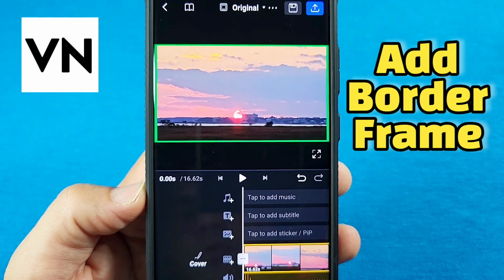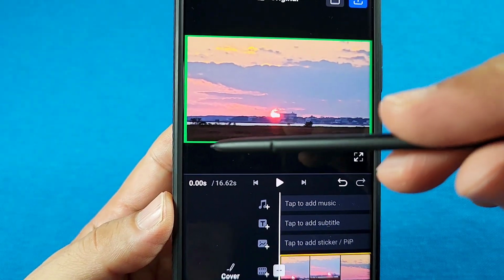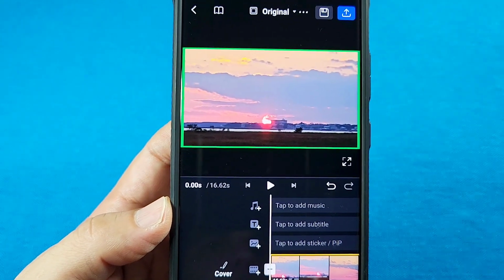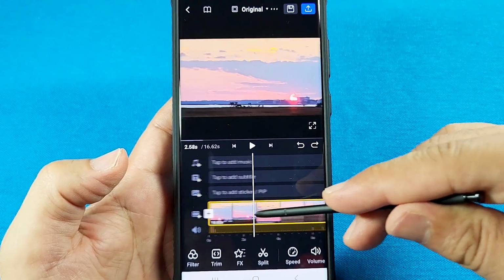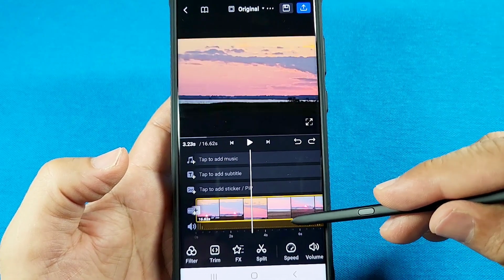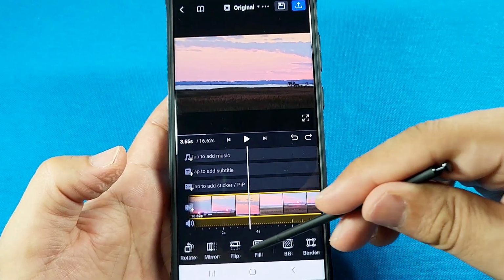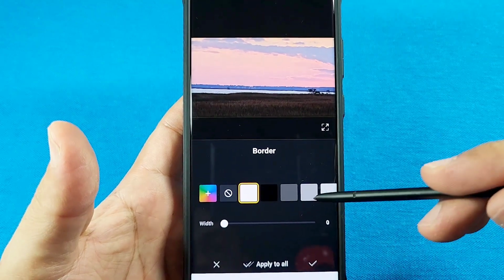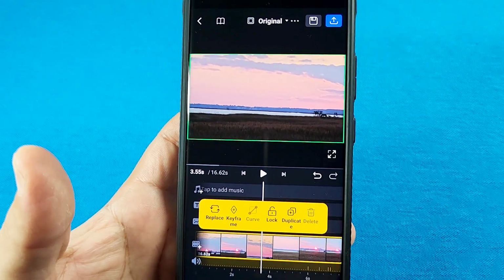how to add border frame around video VN Editor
a guide on how to add border frame on video with VN video editor app android device